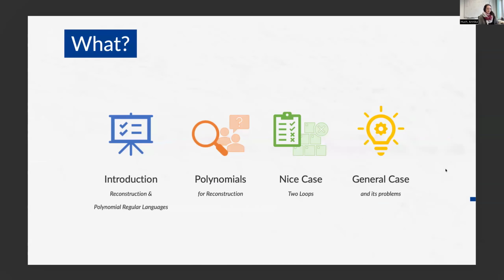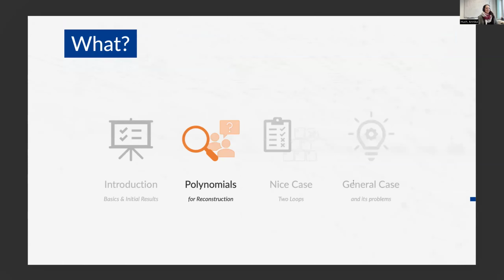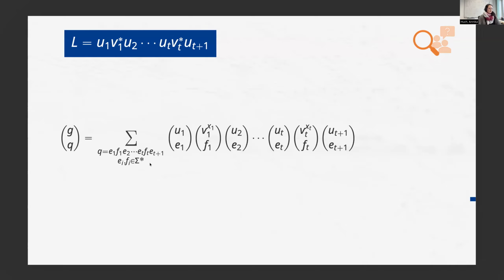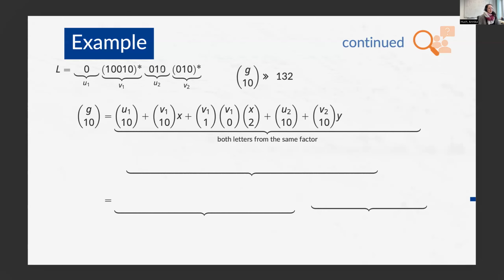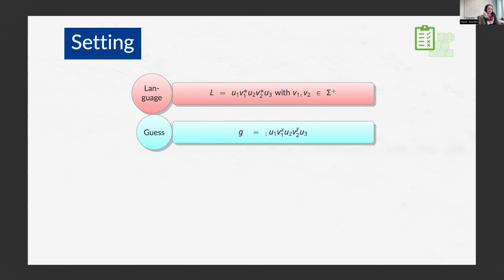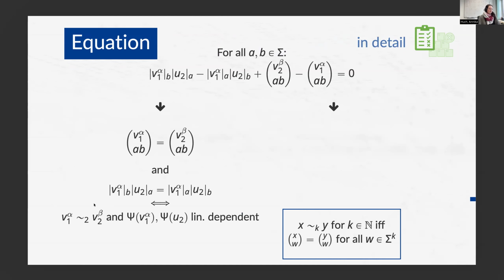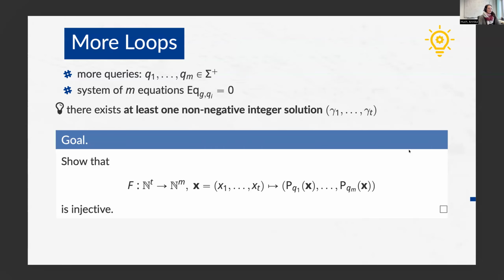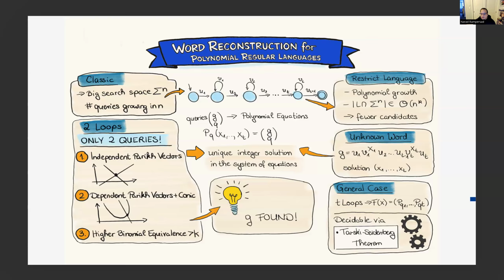Annika Huch, A Word Reconstruction Problem for Polynomial Regular Languages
Talk at One World Seminar on Combinatorics on words, February 3 2026
Seminar pages: